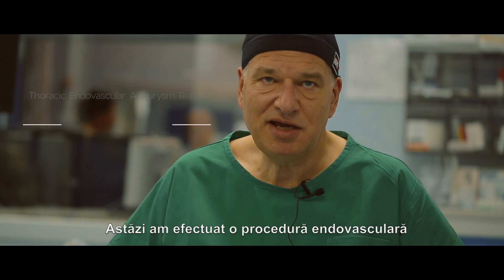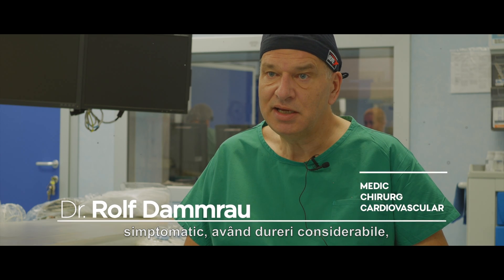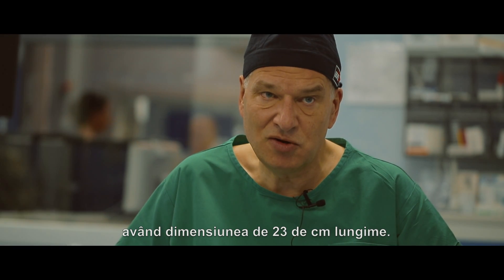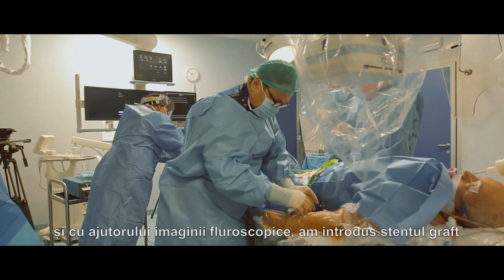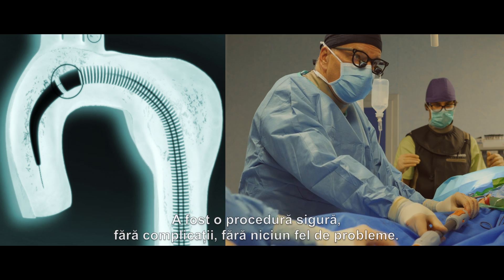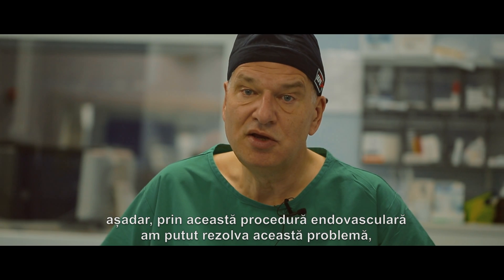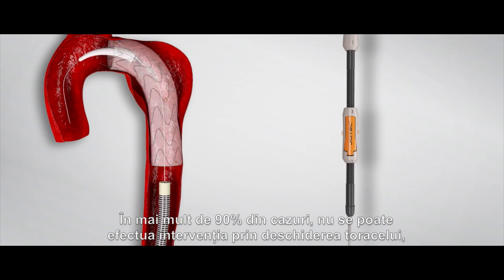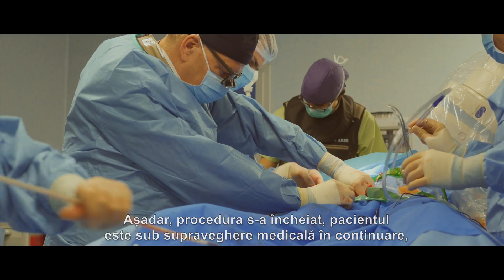ARES | TEVAR - Repararea endovasculara a anevrismului de aorta toracica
0:00 Intro
0:15 Cu ce afecțiuni a fost diagnosticat pacientul?
0:20 Care sunt simptomele?
0:25 Ce intervenție s-a efectuat?
1:07 Cum a decurs intervenția?

Dr. Rolf Dammrau, medic chirurg cardiovascular, ne descrie procedura TEVAR, interventia endovasculara care consta in implantarea unui stent graft, cu rolul de a repara aorta in zona afectata de disectie, eliminand astfel riscul de hemoragie interna ce pune in pericol viata pacientului.
Centrele de Excelenta in Cardiologie si Radiologie Interventionala ARES
Call center : 031 9300
*tarif normal

ARES 2014 © Video & Music